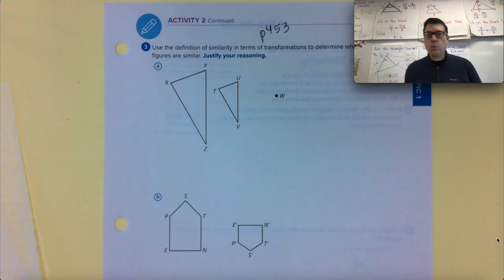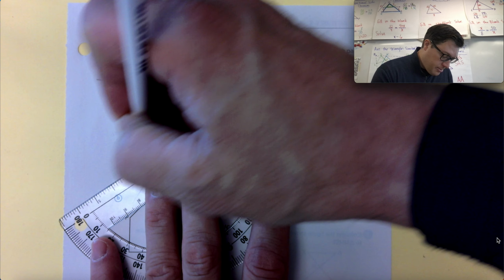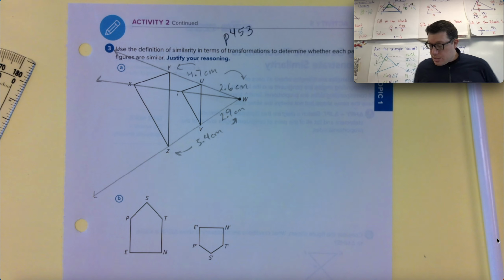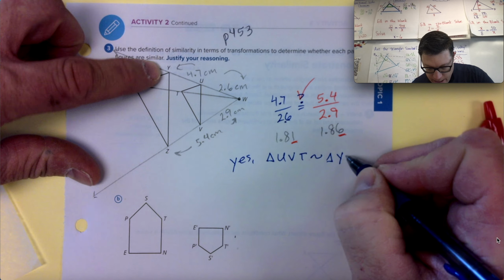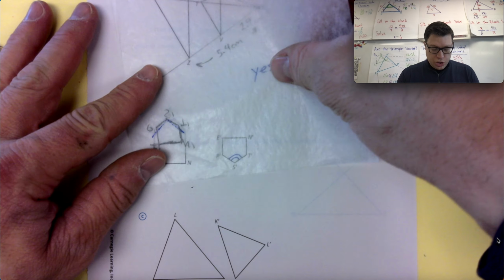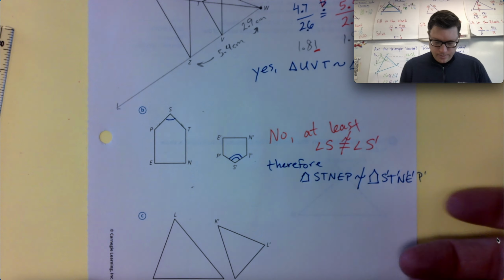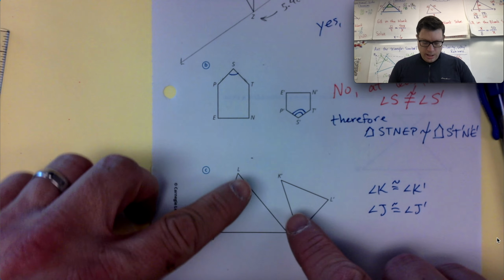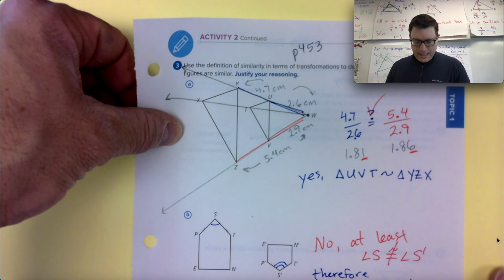pg 453 GM3T1L1 Big Little Big Little